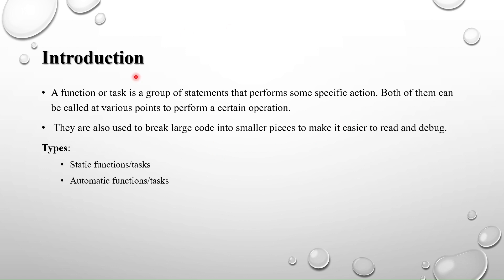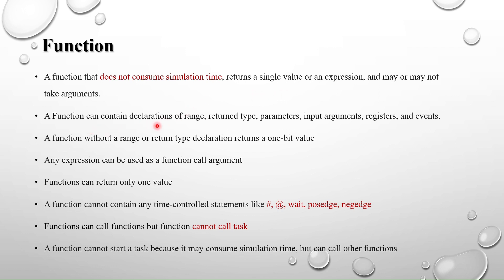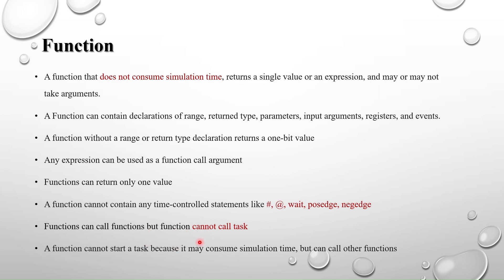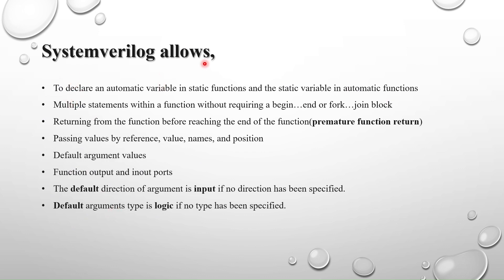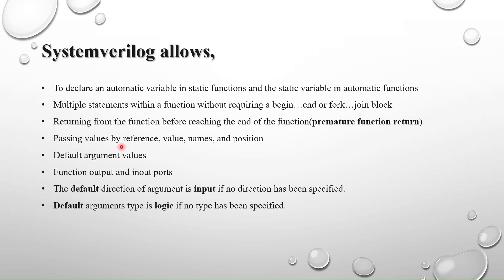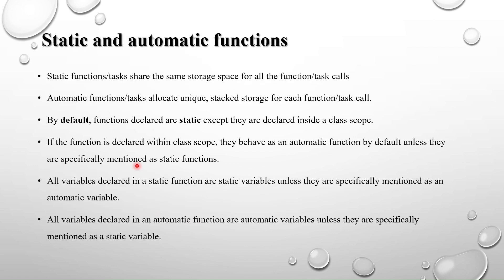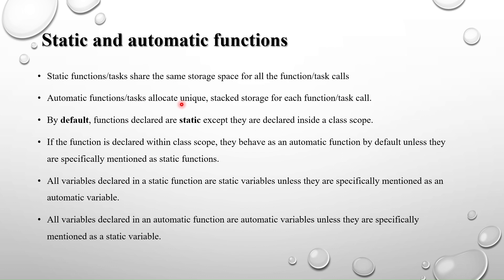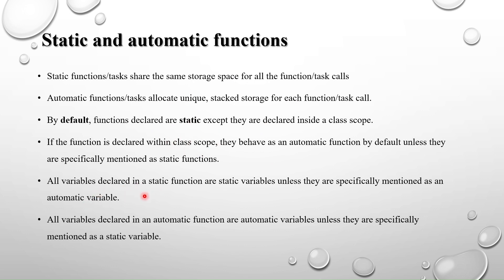Functions and tasks in System verilog | Part 1 | Introduction to functions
Introduction to Tasks and functions in system verilog.

0:00:Introduction to functions
5:14:Syntax styles
6:29:Know more about functions
9:48:Static and automatic functions